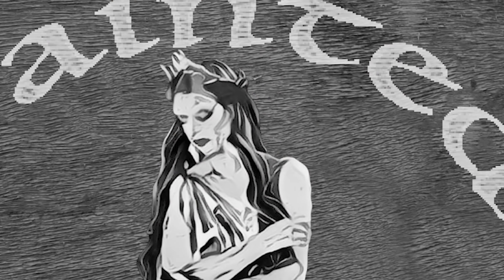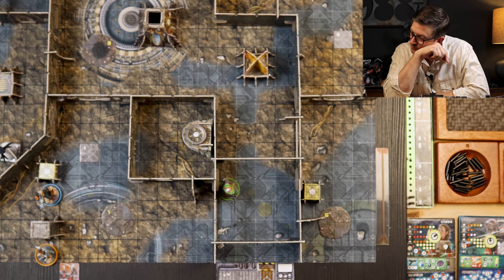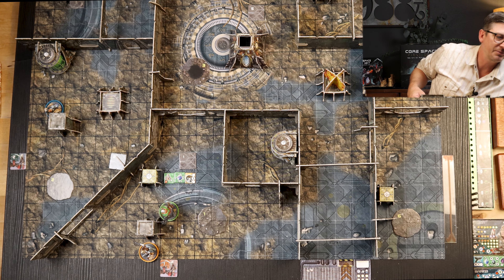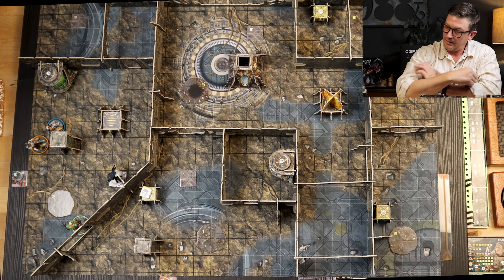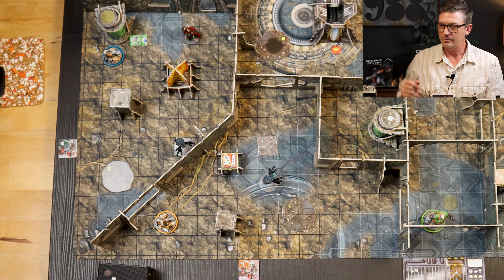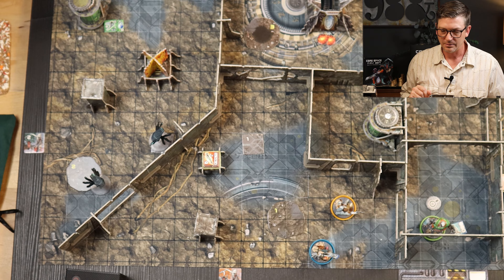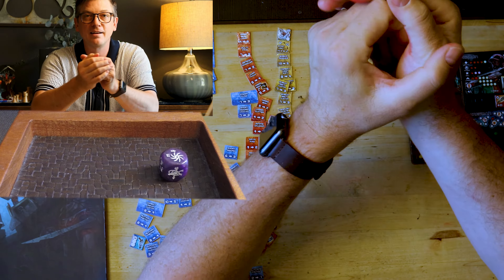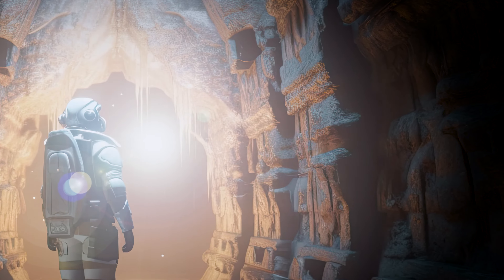First Born Mission 1: Core Space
our teach/Intro scenario our crew embarks on their first full mission.  They will buy and sell equipment, conduct ship maintenance, make ship upgrades and prepare for the next mission.
00:00 Intro & Mission
3:45 Game Session
47:45 Trading Post 5- Selling Gear
1:02:20  Ship Maintenance and Upgrades
1:10:27 Mission 2 Brief
1:13:19 Outro